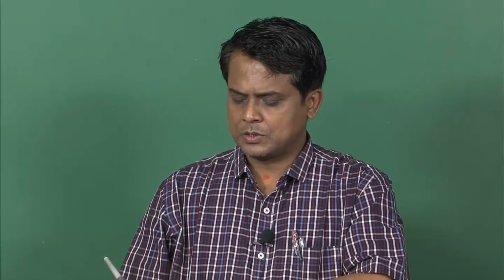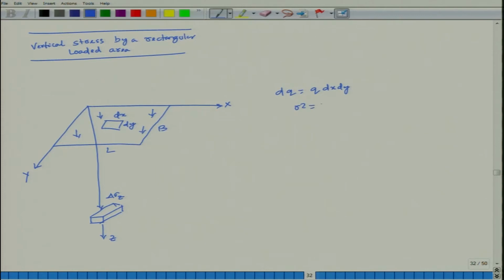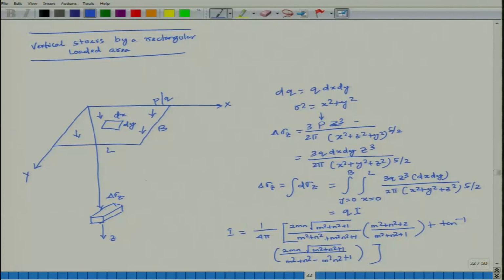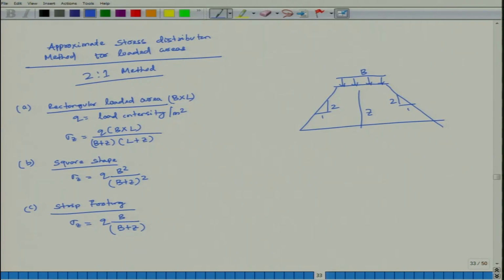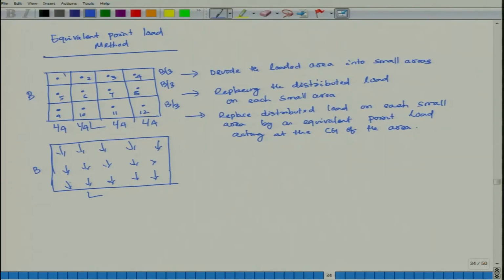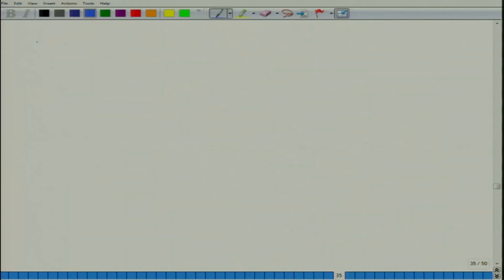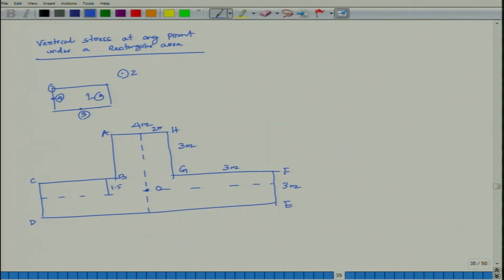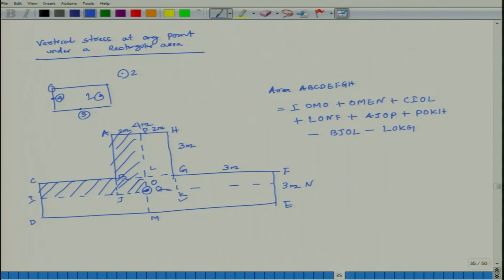Lec 10B 12 08 2017